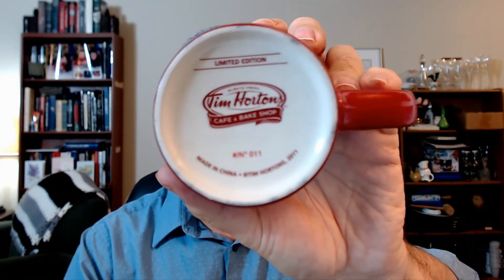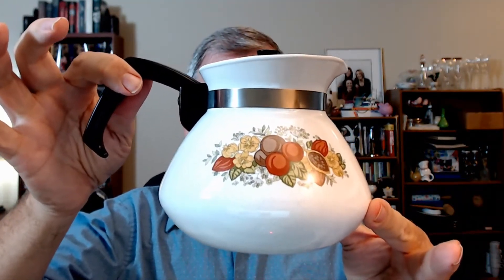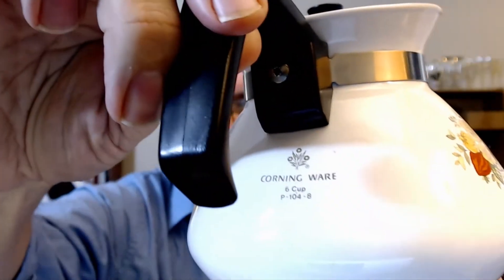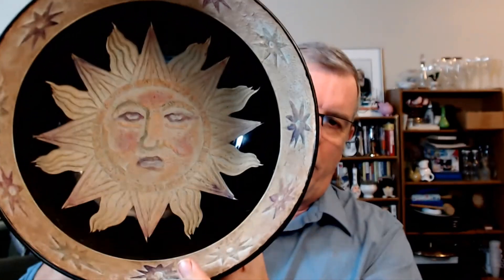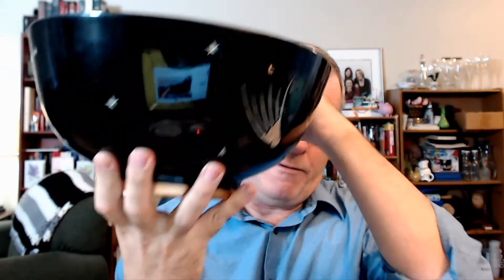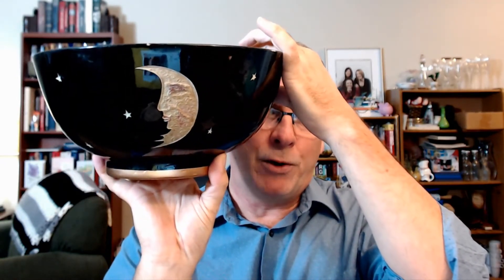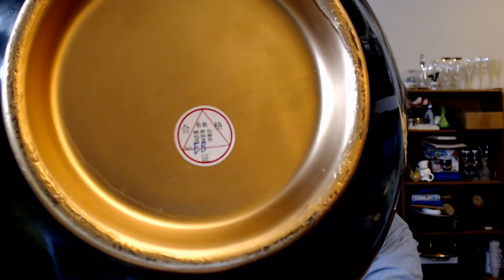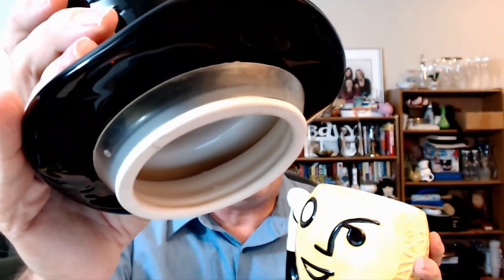Thrifting and Auction Haul! Great Things For Reselling.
Welcome to November everyone! Today I show you a few of my recent thrifting and auction haul items. Found some great things to resell on eBay.

Motley Mix Merchant eBay Store

Camera I use
Microphone I use
Kit I Use for eBay Pictures

If you click on them and make a purchase I will receive a super tiny commission. Thanks.